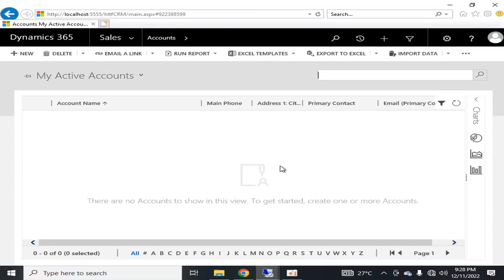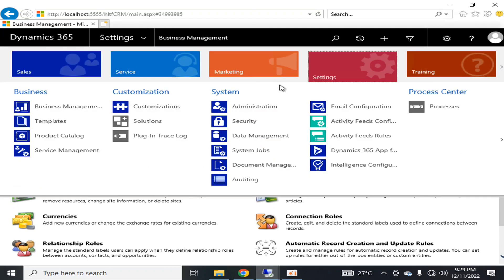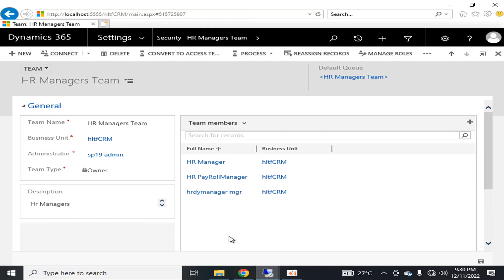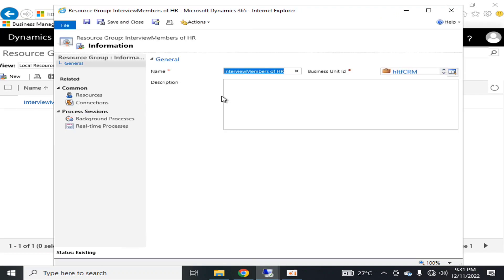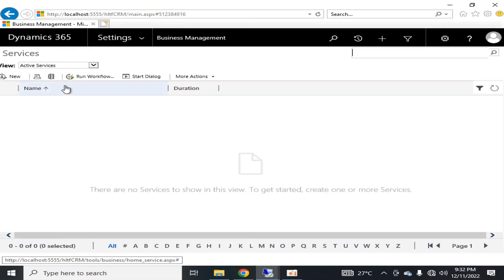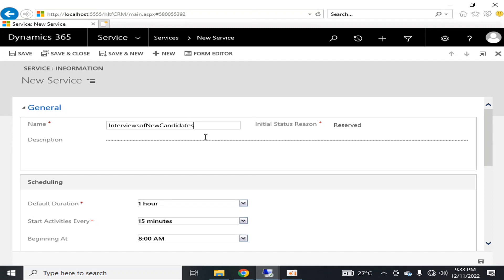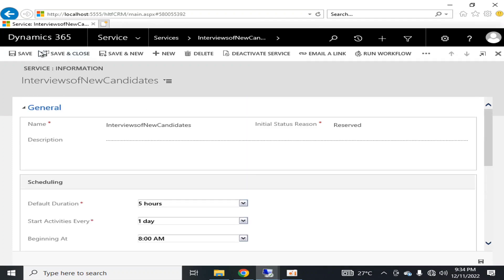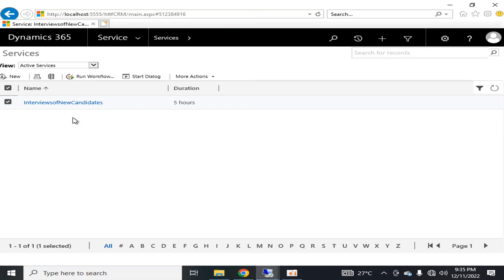Dynamics 365 Resource Group for Services Module | Dynamics CRM Resource Groups |MS Dynamics training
dynamics crm
dynamics crm training
crm
service module
dynamics 365
dynamics
crm dynamics
microsoft dynamics crm 2016 service modul
service module in dynamics 365
microsoft dynamics service module
service module in ms crm 2015
learn dynamics 365 service module
dynamics crm sales module
dynamics 365 customer service
service module training dynamics 365
customer service
dynamics crm 2015
customer service module in dynamics 365
dynamics crm resource groups for service module